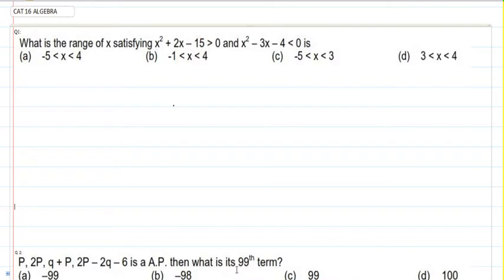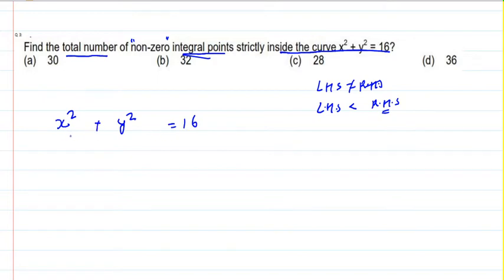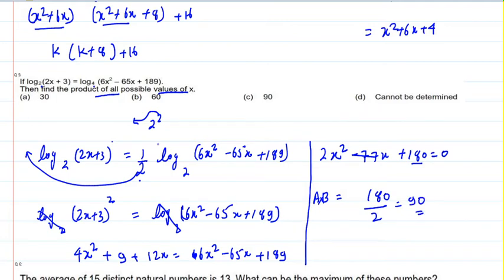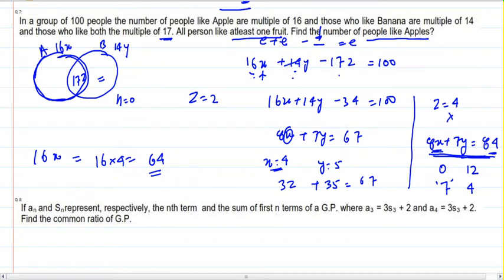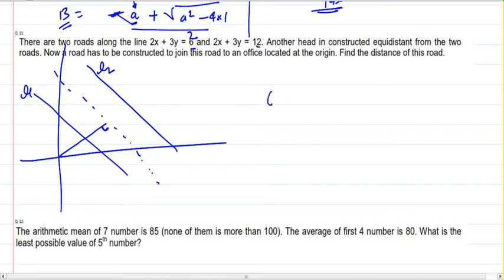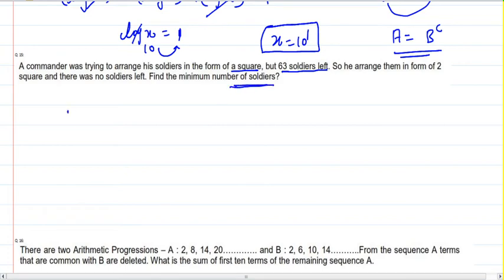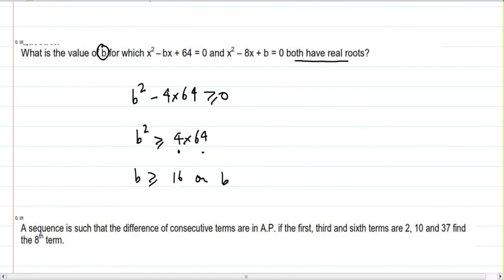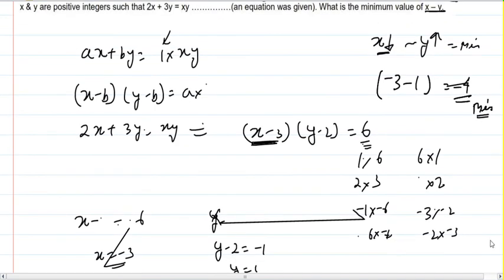CAT ALGEBRA QUESTIONS SOLVED, CAT 2016 SOLVED WITH SIMPLEST METHODS AND TRICKS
In this video, I have tried to solve memory-based Algebra  questions taken from CAT 2016 paper, if you stick till the end you will find 4-5 practical shortcuts that work smoothly with MCQ questions